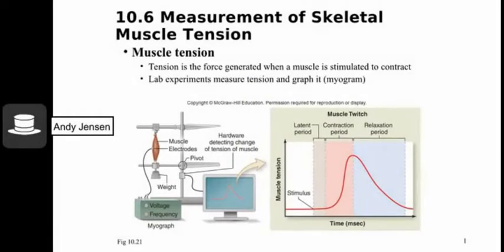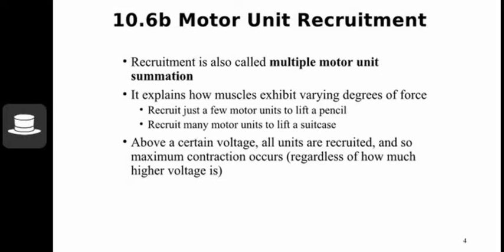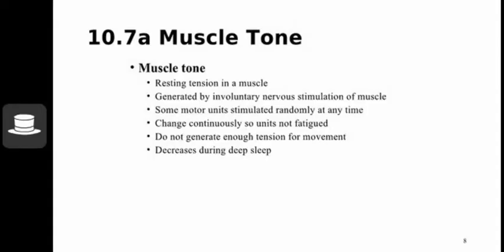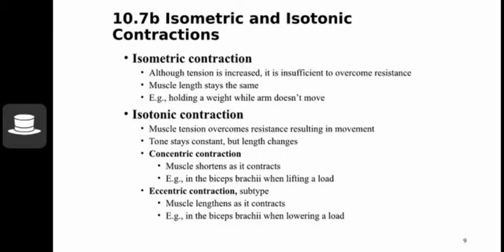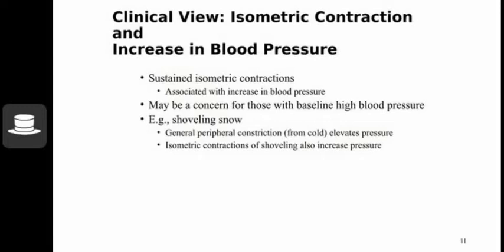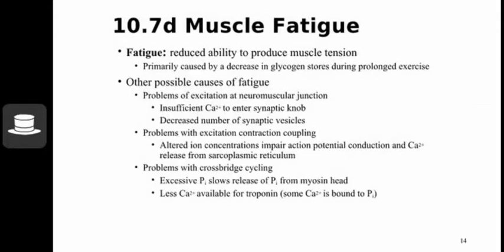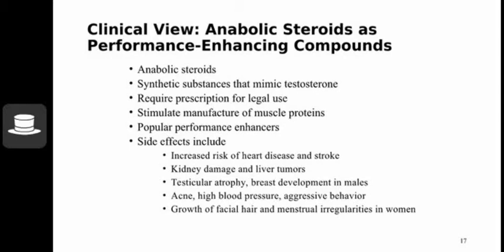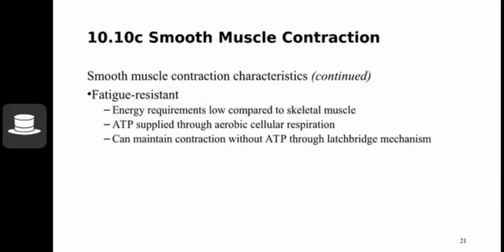Chapter 10 - Muscular system 6